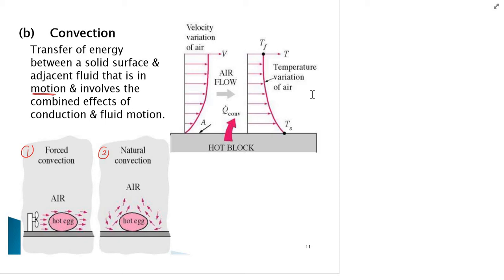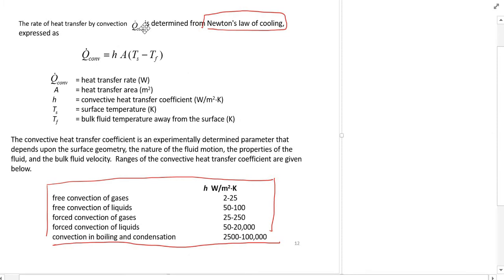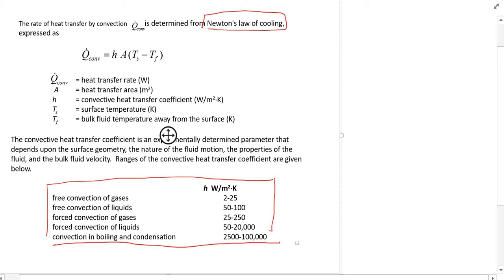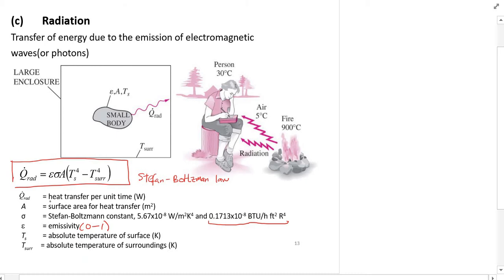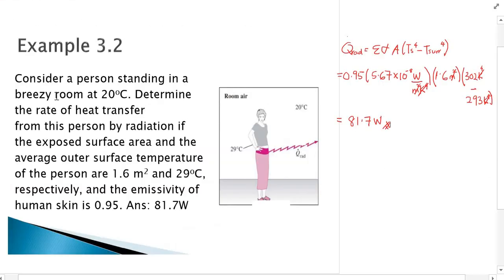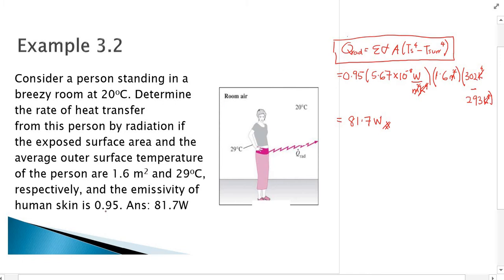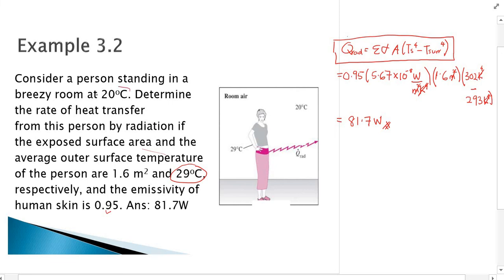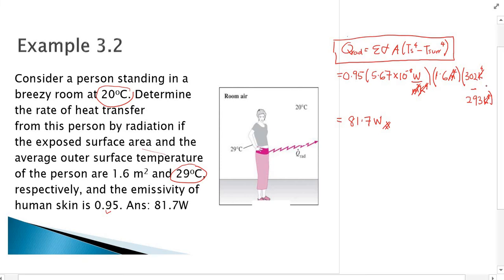CHE144 3.1 Convection and Radiation